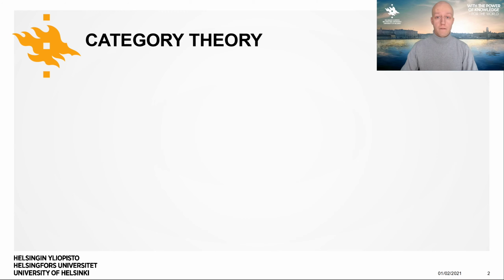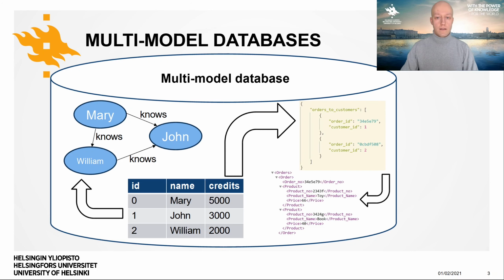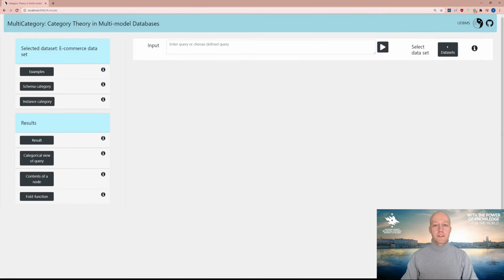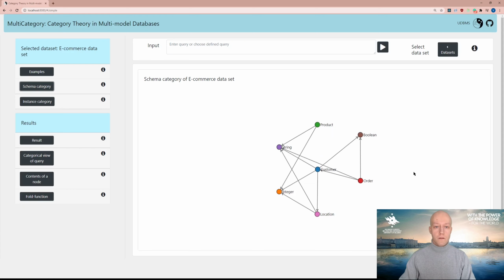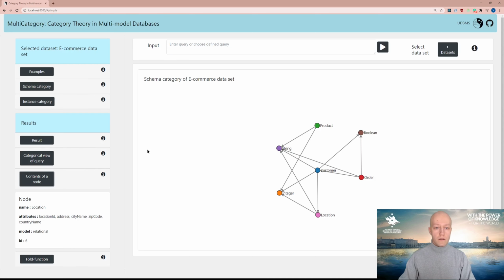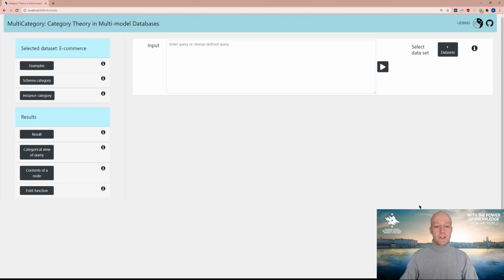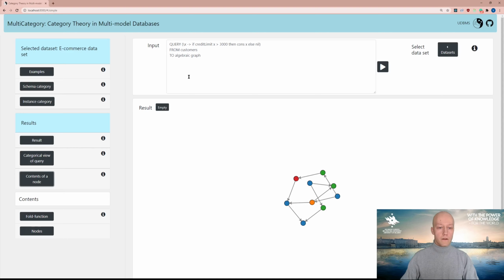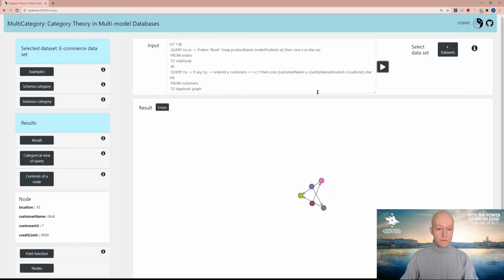VLDB'21 Demo video – MultiCategory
The variety of data is one of the important issues in the era of Big Data. The data are naturally organized in different formats and models, including structured data, semi-structured data, and unstructured data.

In this demo, we demonstrate a system called MultiCategory which processes multi-model queries based on category theory and functional programming.